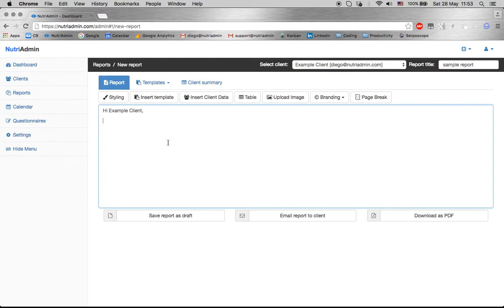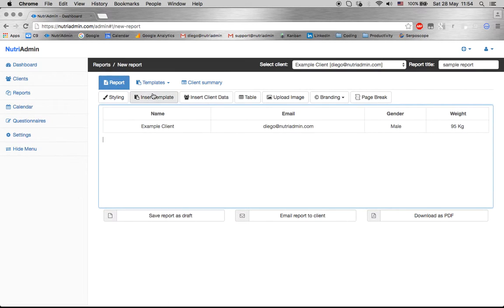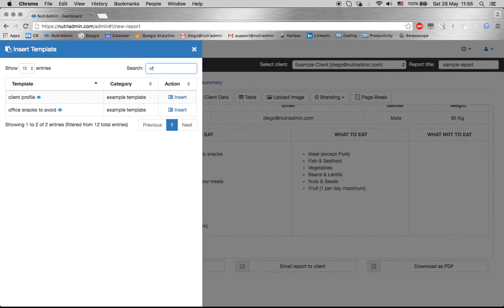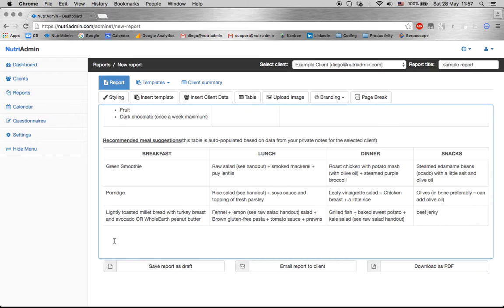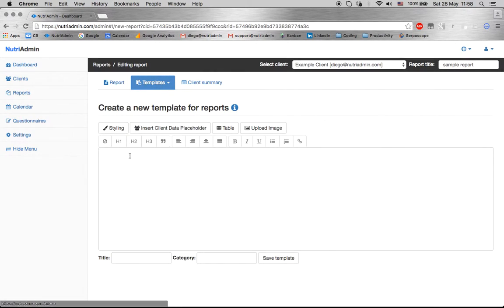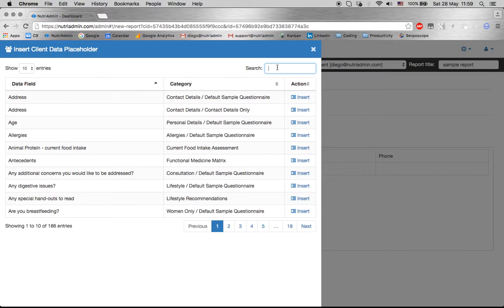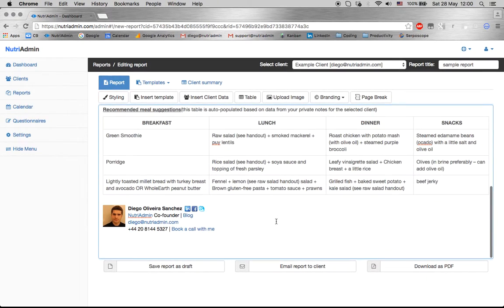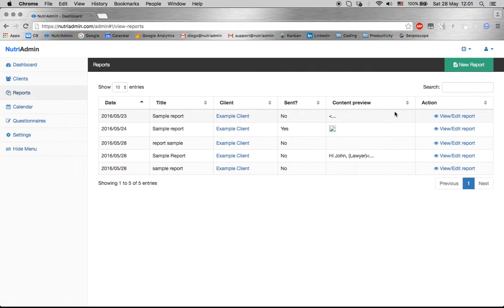Nutritionist Software - NutriAdmin's Automated Reports with Templates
Learn how to write high quality reports for your clients in seconds using templates. NutriAdmin has been built specifically to suit the needs of nutritionists. This video tutorial showcases a practical case on how to use the software to create reports with a few clicks